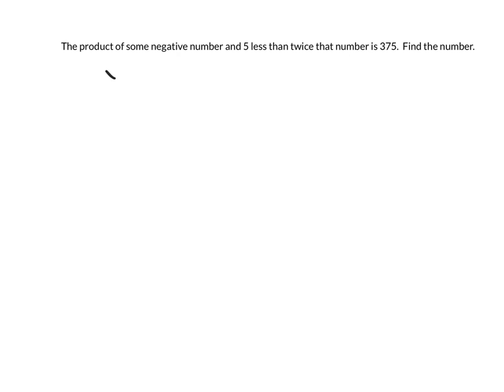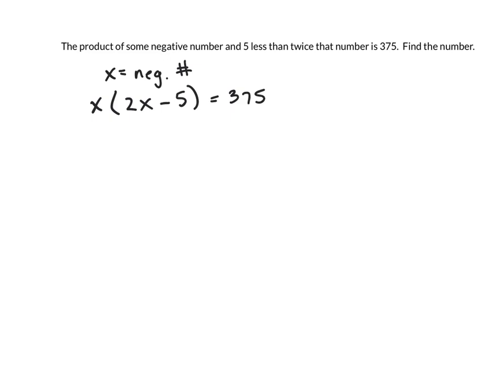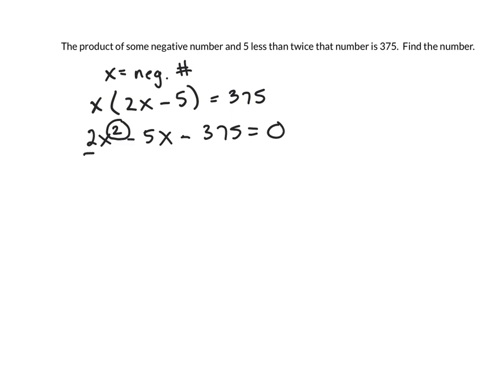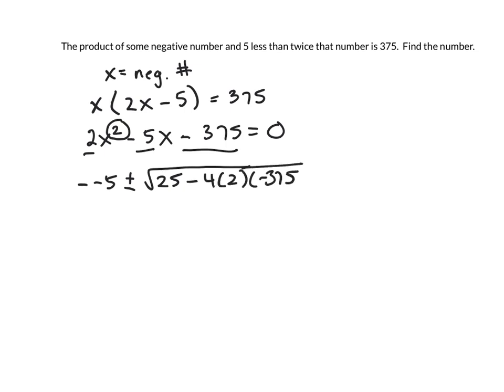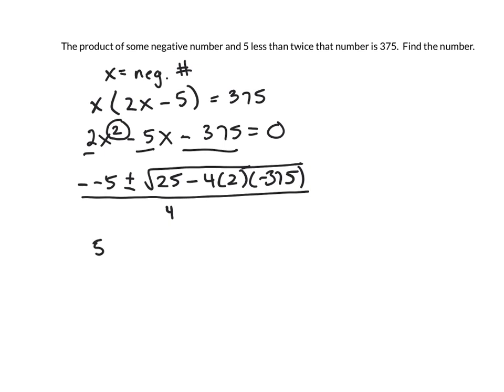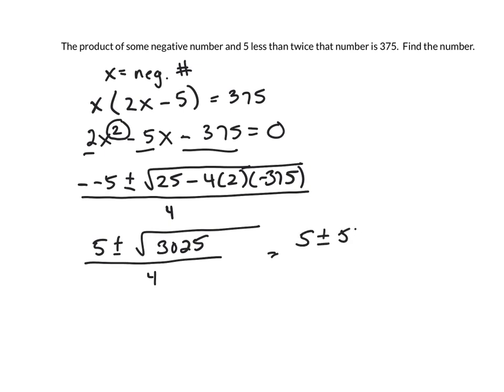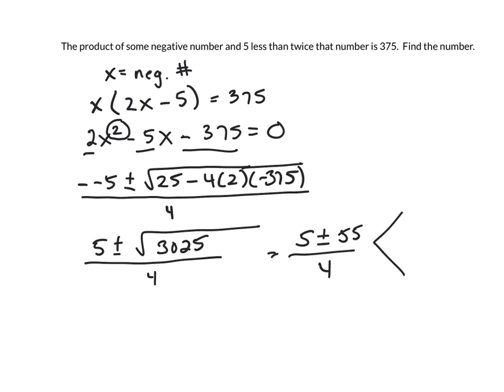MATH 1130 1 5 #6